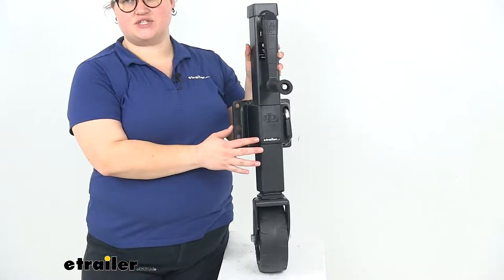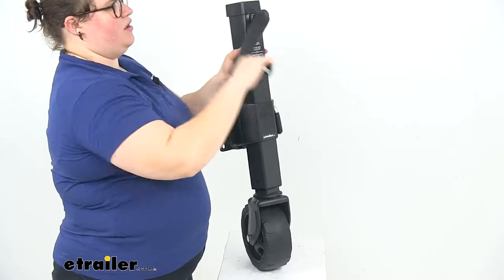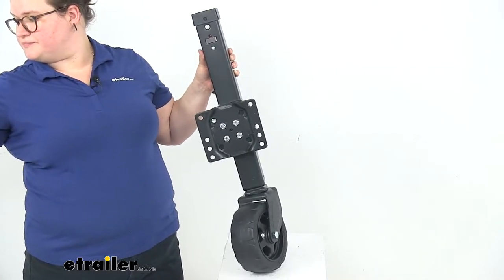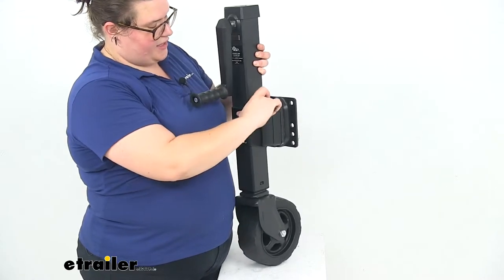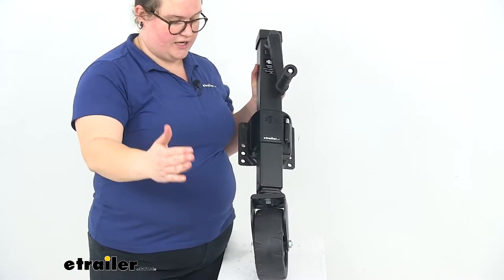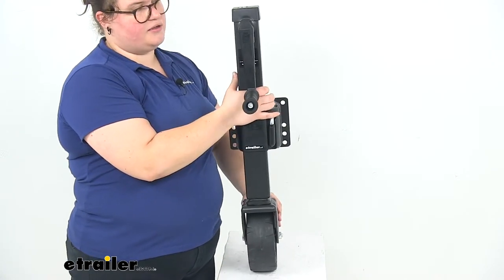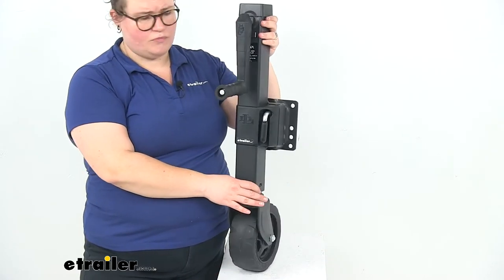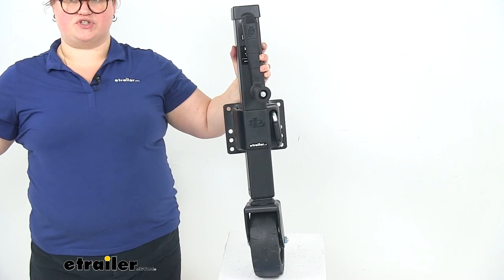etrailer | Dutton-Lainson Boat Trailer Jack w/ Wheel Feature Review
Today we'll be taking a look at the Dutton Lainson Square Swivel Jack with three inch wide wheel. This is going to be a great addition to your trailer to get your vehicle, or to get your trailer lifted and lowered onto your couplers so you can tow your trailer.It's a sidewind jack, has a nice, comfortable ergonomic style handle. It's got this grip here that's kind of a soft rubber material or soft plastic material to give it a nice, easy grip. Even if your hand is a little bit bigger than mine, you'll still have plenty of room to get your hand on there and crank away. There's a square tube and on the back we'll have this bracket that mounts up to our trailer. This works with three to five inch tall trailer frames and this is just a bolt-on application.

It does come with a bracket and the hardware to mount that up.We'll have some bolts, washers, and nuts to get everything connected so that makes it nice so we don't have to get any extra hardware to get it all mounted up. We'll have our bolts to go through, and then washers and nuts, or excuse me, just the locknuts, no washers, to get that all connected up.The handle on the front, you can pull that pin and that's what allows you to swivel that bracket on the back. It's hard for me to demonstrate that here since I've just got it resting, but pull that pin and then you can turn it up into the storage position and that way it's not dragging on the ground while you're out on the road.Our wheel is a nice non pneumatic tire, it's going to be three inches wide and eight inches in diameter. And the nice thing about that is that we don't have to ever worry about any kind of airing up that tire. It's going to work over gravel, sand, dirt, anything like that, so it'll make it easier for our trailer to travel and it also swivels pretty nicely with it on that inner tube so we can get everything maneuvered easily.There is a inaudible 00:02:14 so we can make sure that that's nice and lubricated.

We'll have a inaudible 00:02:18 on the back of our jack to make sure everything inside is lubricated. This is coated in a nice charcoal powder coating, so it gives it a really nice look. I think this is a really good looking jack, it's going to make a good addition to your trailer.It has a height from the bottom of the wheel to the top holes of our bracket, whenever it's retracted like it is here, it's 16 and five eighths inches tall. Whenever it's fully extended it's going to be 28 and five eighths inches tall so it has a total of 12 inches of travel. The lift capacity for this jack is 1700 pounds.

Again, the wheel dimension's eight inches in diameter and then a little over three inches wide.The diameter of that pull pin is a half inch. The tube diameter is two and a half inches. Just so you can see that there. Then the radius on our handle, so going from where it's mounted to the center of the handle, is six and an eighth inches.This does come with a three year limited warranty and it is made in the USA. That's going to do it for our look at the Dutton Lainson Square Swivel Jack..